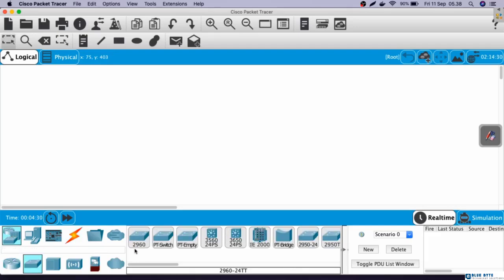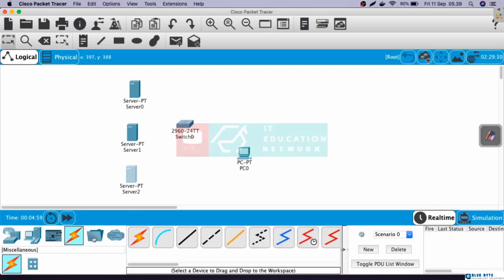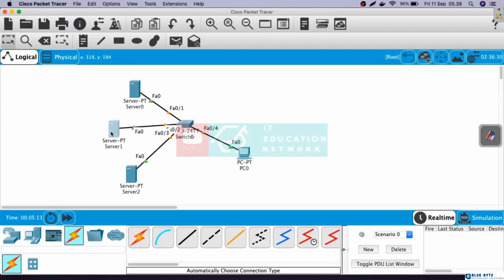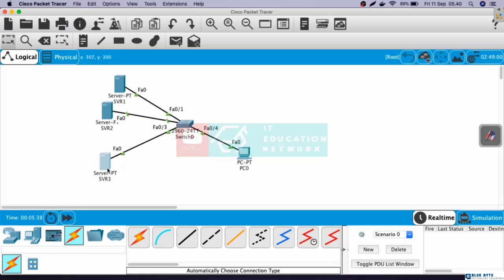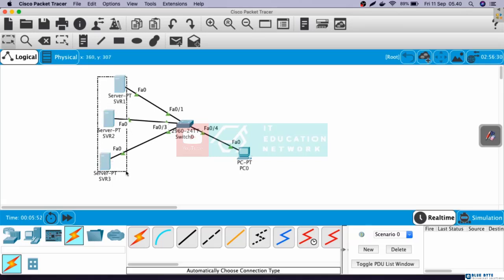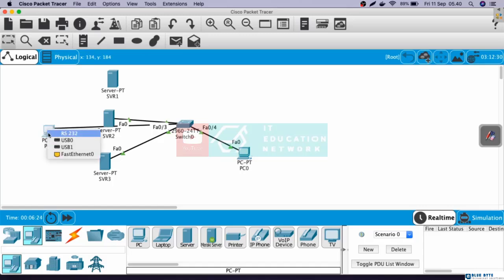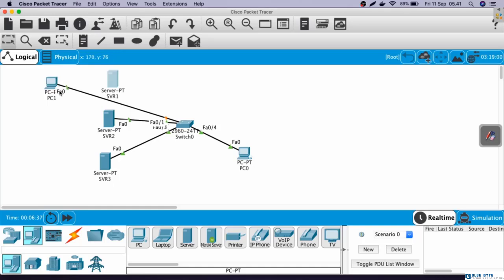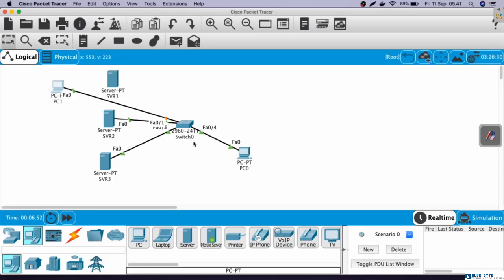Computer Networking Full Course - 55 - What is port security